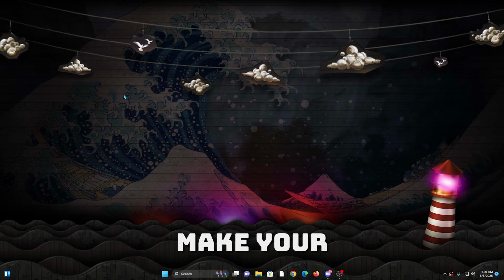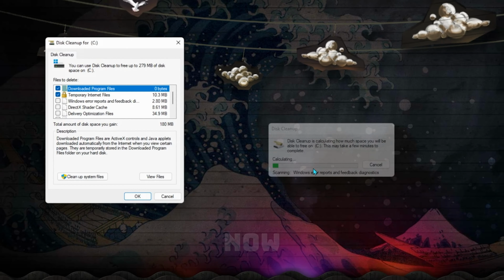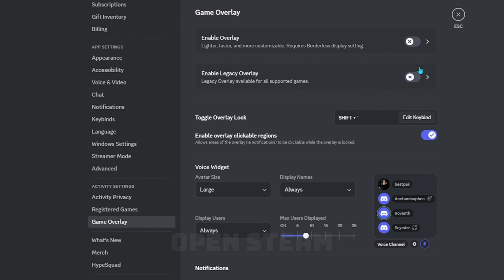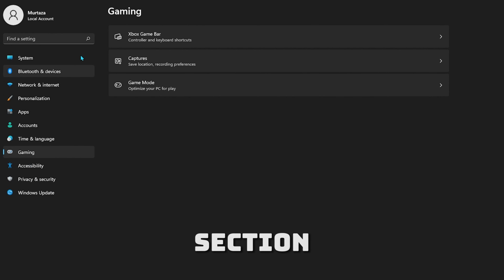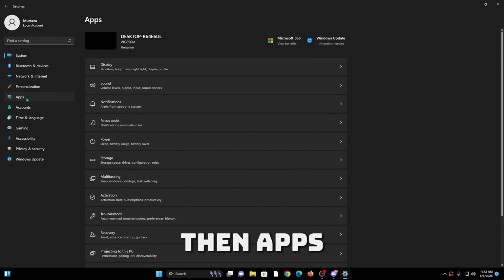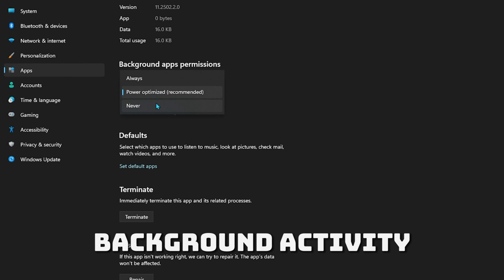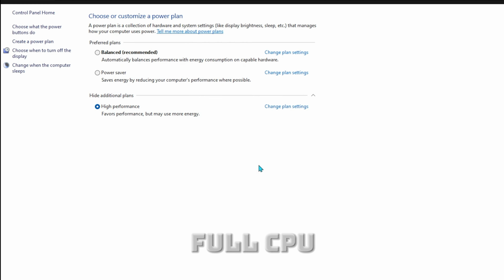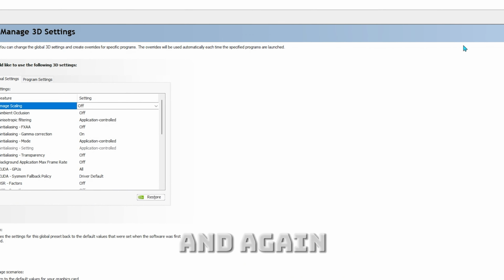I Got 60FPS BOOST With my new setting (Guaranteed)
How To Make Windows 11 FASTER 🚀 | Best Windows 11 Settings for Maximum FPS and Performance in 2025

In this step-by-step tutorial, I’ll show you how to fully optimize your Windows 11 PC for gaming. Whether you're using a low-end or high-end PC, these Windows 11 gaming tweaks will help you boost FPS, reduce input lag, and improve overall system performance for a smoother gaming experience.

These are must-do settings for gamers in 2025, especially if you play competitive titles like Valorant, CS2, Fortnite, Apex Legends, GTA 5, Warzone, or any AAA game. This guide covers display settings, hardware-accelerated GPU scheduling, background apps, Steam and Discord overlays, Game Mode, Game Bar, and NVIDIA Control Panel settings.

    Intel and AMD CPUs

    NVIDIA or AMD GPUs

    Low-end and high-end PCs

🔧 Timestamps:
00:00 Intro
00:20 Turn off Discord Game Overlay
00:45 Disable Steam Overlay
01:10 Set Highest Refresh Rate
01:30 Enable Game Mode
01:50 Disable Xbox Game Bar
02:10 Enable GPU Scheduling
02:30 Turn Off Background Apps
02:50 Disable System Notifications
03:15 NVIDIA Control Panel Settings
03:45 Final Thoughts

🎮 TOP Gaming Optimization Tips in this video:

    Disable unnecessary overlays like Discord and Steam

    Maximize refresh rate via Display Settings

    Use Game Mode to prioritize gaming processes

    Turn off Xbox Game Bar to reduce background load

    Enable Hardware-Accelerated GPU Scheduling

    Disable all Background Apps to free up CPU usage

    Tweak NVIDIA Control Panel for best image settings

    Disable System Notifications during gameplay

📈 Boost Your Gaming Performance in Windows 11 (2025 Updated):
These Windows 11 tweaks are proven to:
✅ Increase FPS in games
✅ Reduce input lag and stutters
✅ Free up RAM and CPU resources
✅ Make your PC feel snappier and more responsive

What game are you optimizing your PC for? Valorant? GTA 5? CS2? Let me know!

👍 If this helped, don't forget to:
✅ Share this with a friend who needs smoother gameplay!

🔍 Video Keywords (Natural Language Embedded):
windows 11 gaming optimization
how to make windows 11 faster
boost fps windows 11
best settings for gaming in windows 11
windows 11 performance tweaks
optimize windows for gaming
make windows 11 faster for gaming
gaming on windows 11
windows 11 fps boost tutorial
windows 11 tweaks for gaming
low-end pc gaming optimization
how to fix lag in games windows 11
nvidia settings for gaming 2025
windows 11 gaming mode settings
game mode windows 11 fps
gpu scheduling windows 11